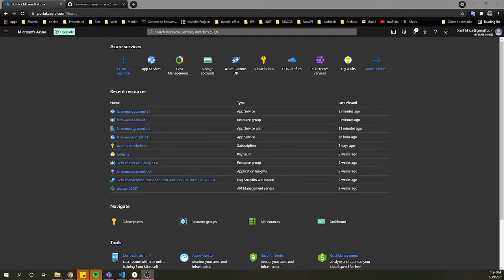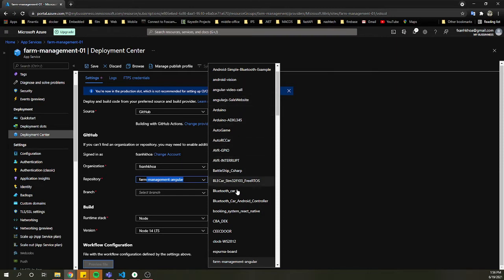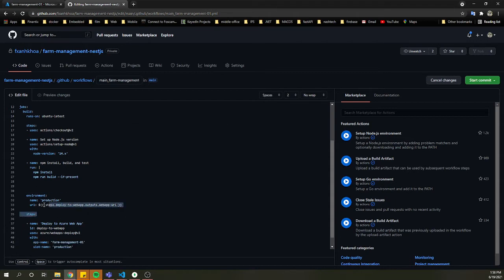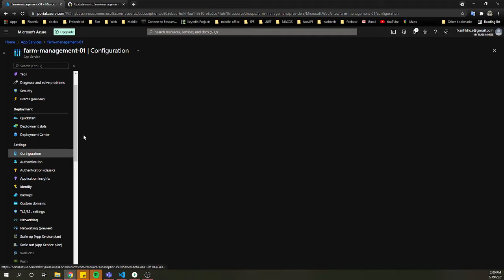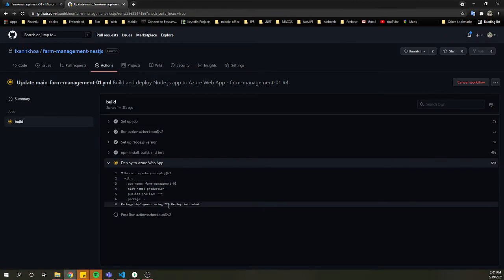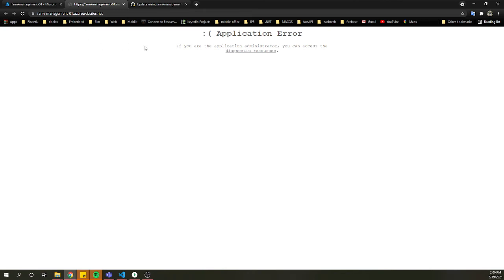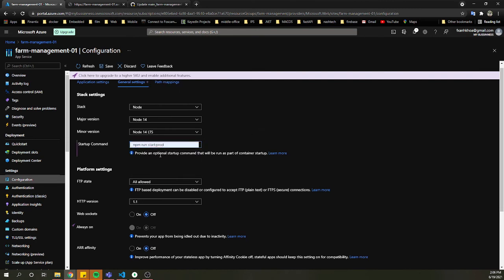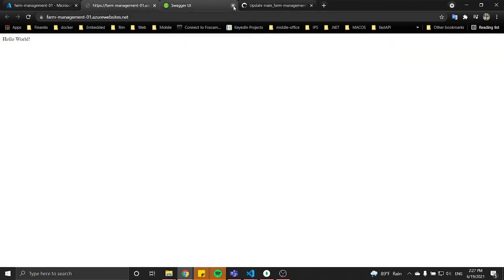How to deploy nestjs to azure app service with github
I am really sorry for inconvenient when watching this. this is the first time I share.